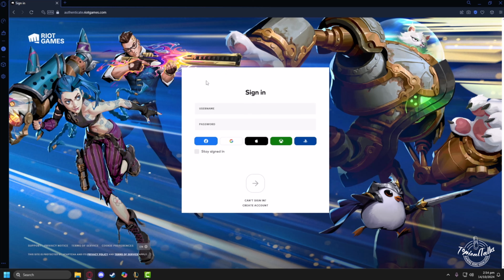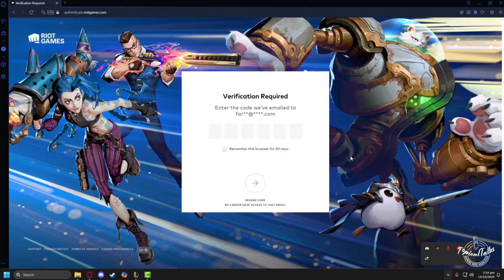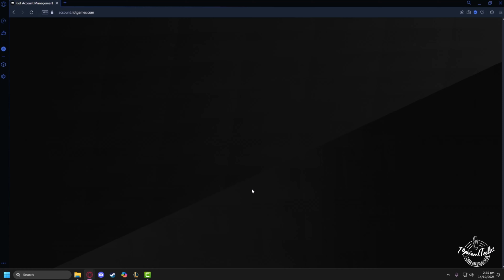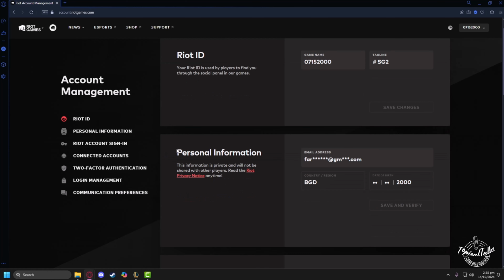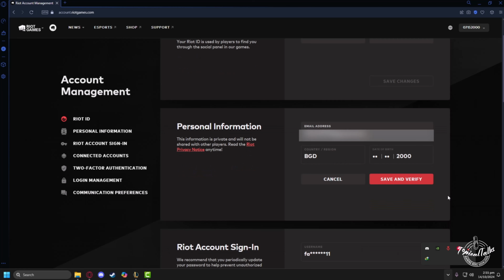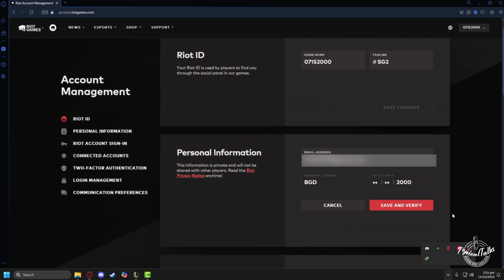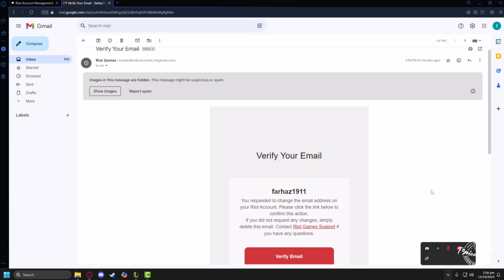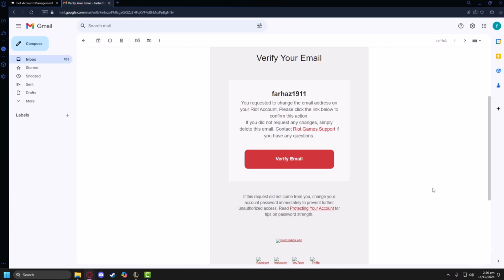How To Change Email In League Of Legends (Quick & Easy)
In this video, we'll show you how to easily change your email in League of Legends.

How do I change my email from my Riot account?
How do you change your account on League of Legends?
How do I unlink League of Legends from my Riot account?